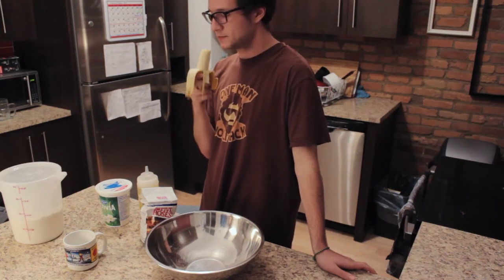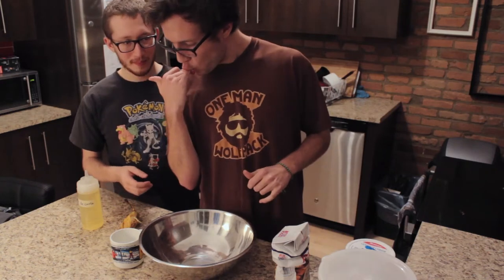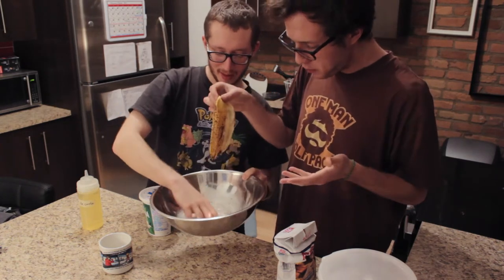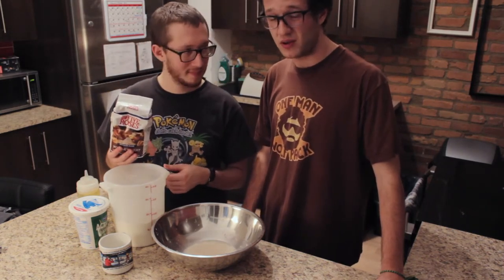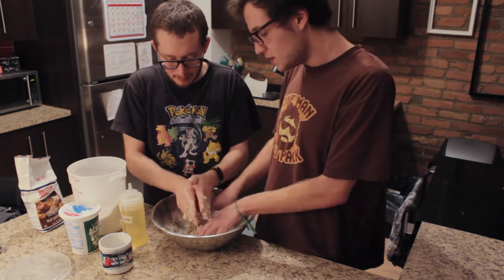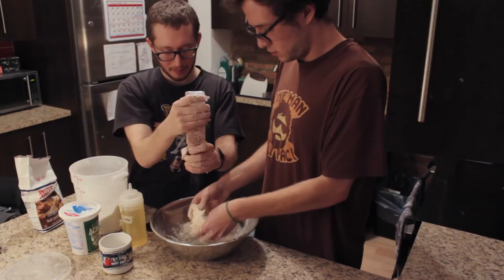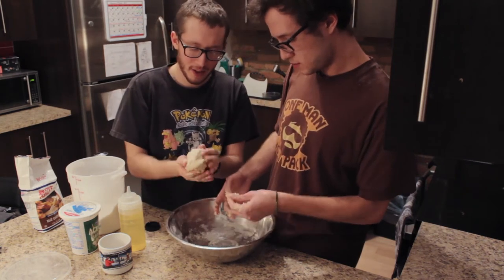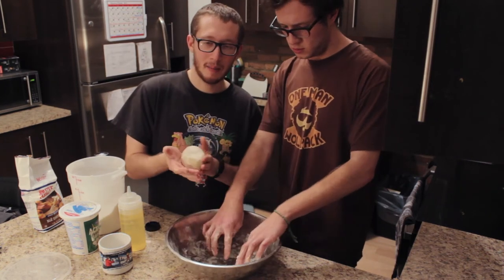Everyone deserves fresh bread